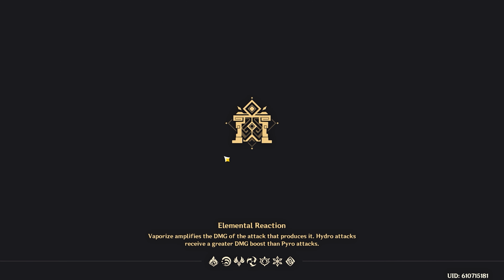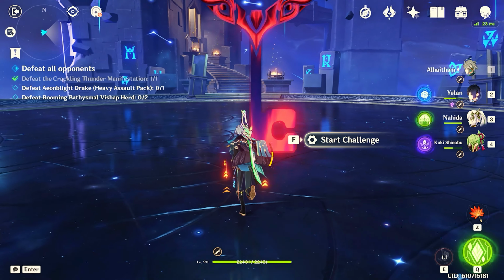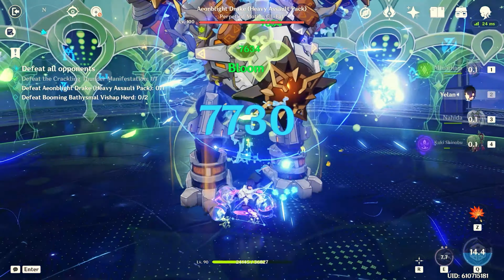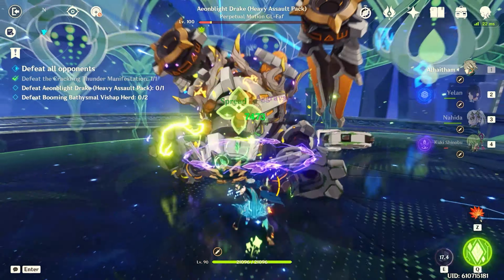What a Peak C0 Alhaitham Looks Like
Althaitham is back on the Limited Character banner so let's test him out at his maximum potential!